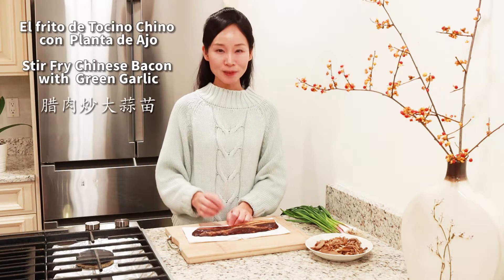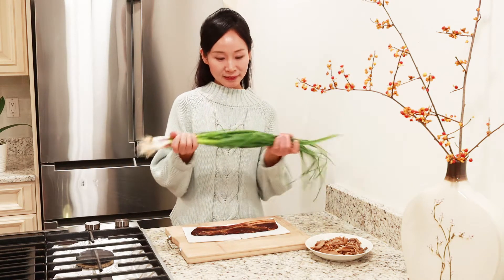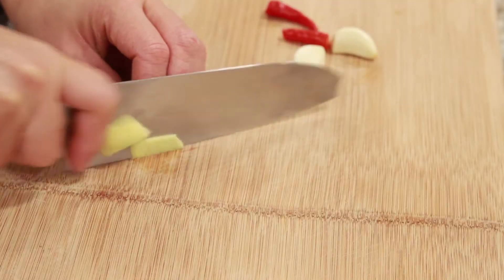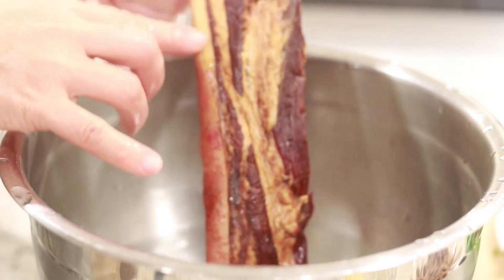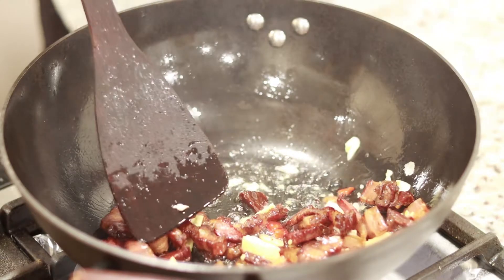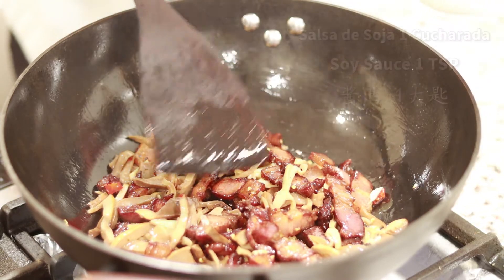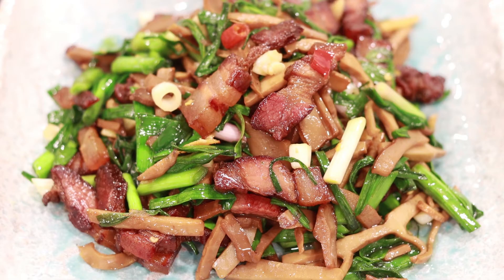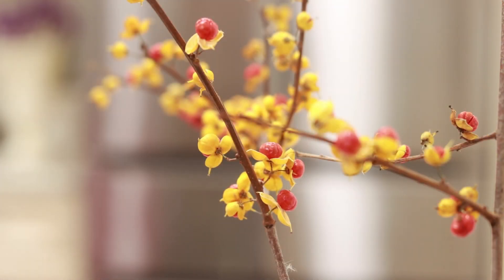El Frito de Tocino Chino + Planta de Ajo / Stir-fry Chinese Bacon + Green Garlic /腊肉炒大蒜苗 /腊肉(ラーロウ)炒め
Hola, mis amigos.
Este es un plato muy famoso para el Ano Nuevo en China.
El Tocino Chino tiene sabor muy special, que SUPER delicioso.
La plata que uso hoy se llama : la planta de Ajo, tiene su sabor como ajo.
Es muy facil esta receta, espero que les guste!! Muchas gracias.